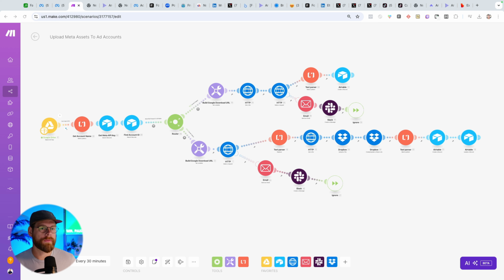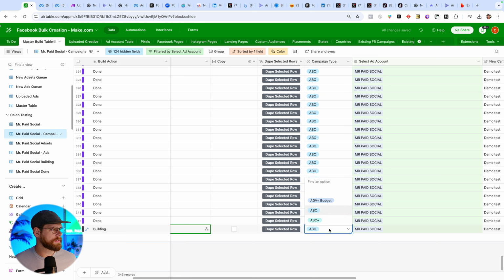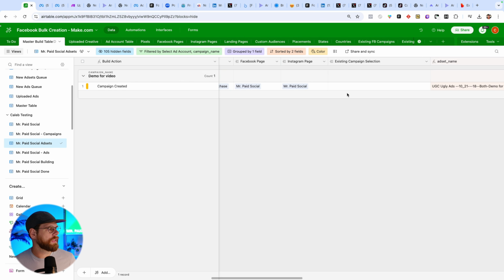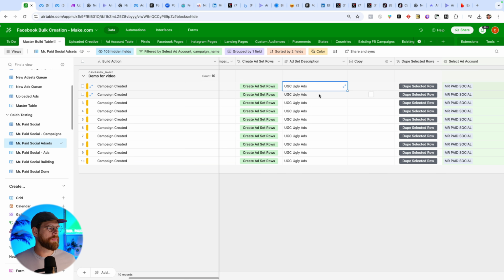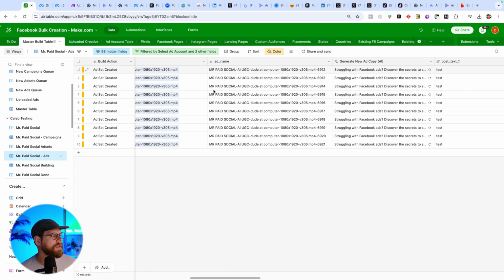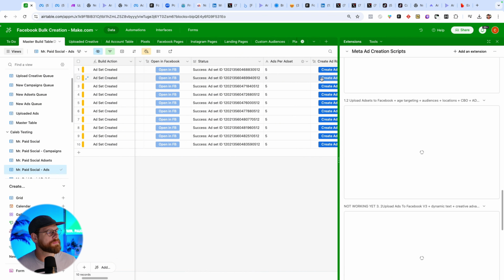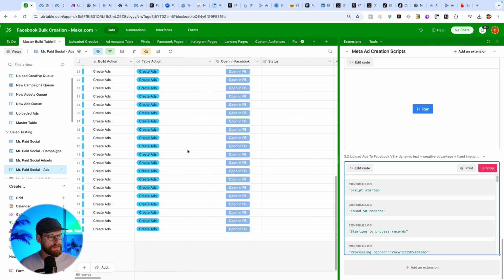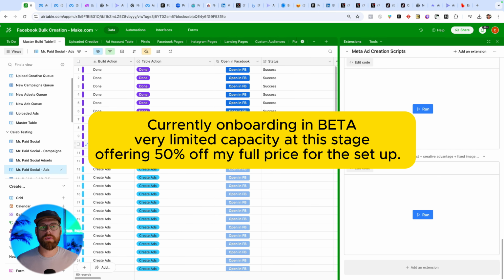Make 100s of Ads on Facebook With Airtable and Make.com - Bulk Ads Tool Demo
This is the method I’ve used to test 50,000 ads since 2013

Want to see what else i'm building?